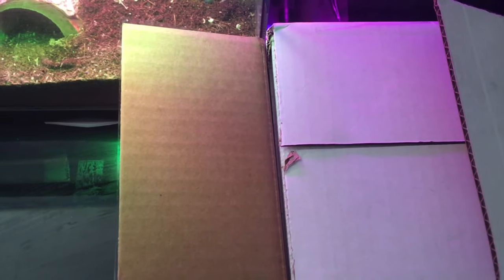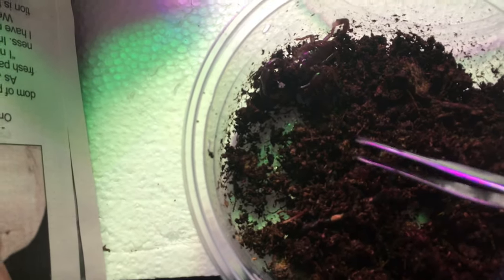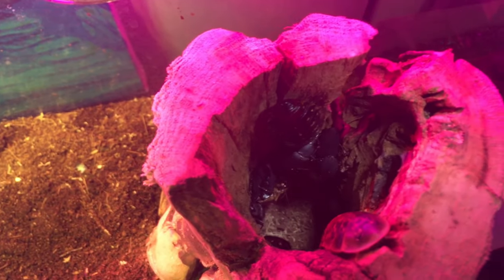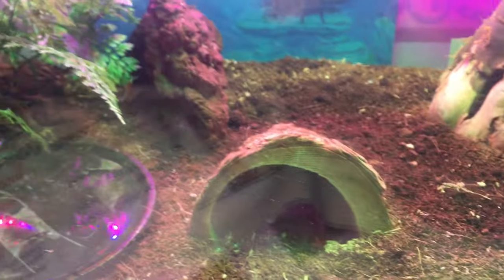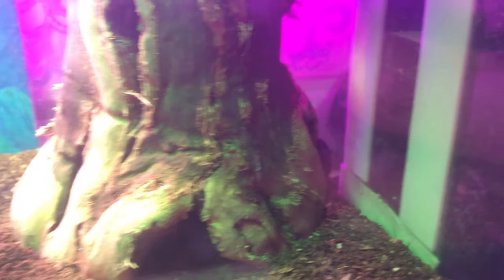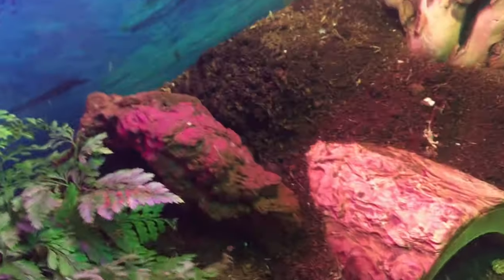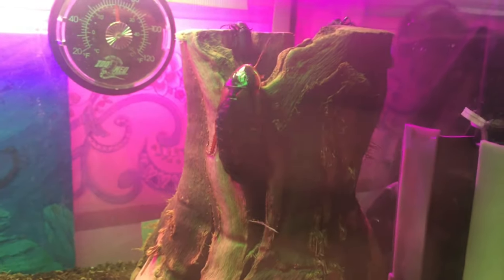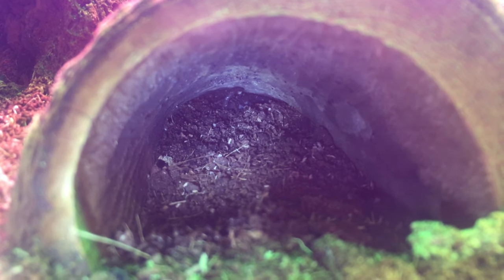Housing my new scorpion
I had just woken up. You can probably tell I’m low energy in this one